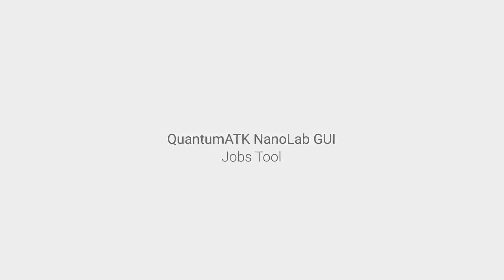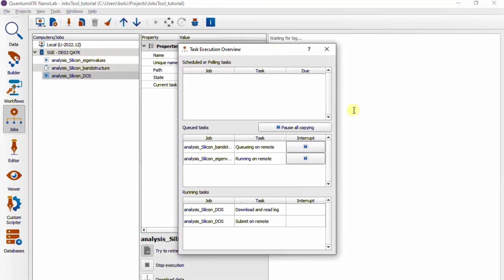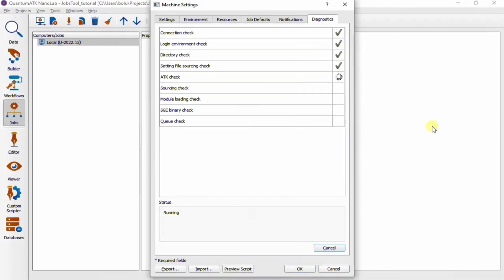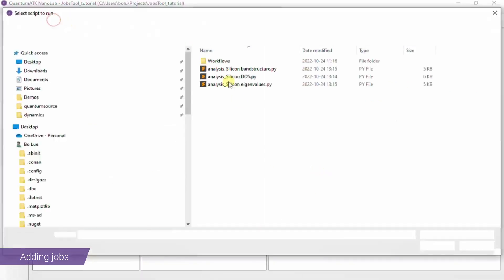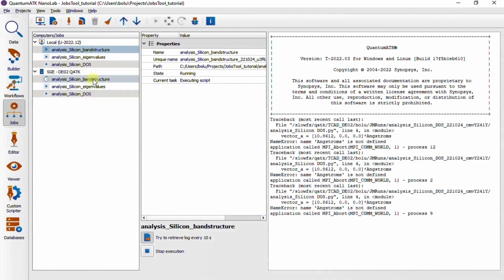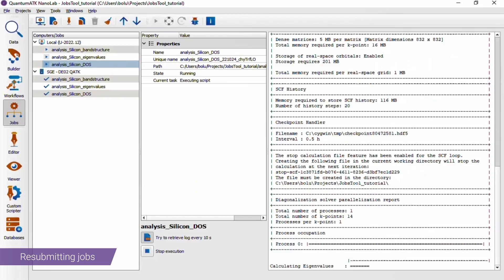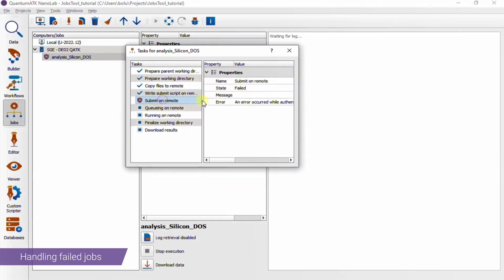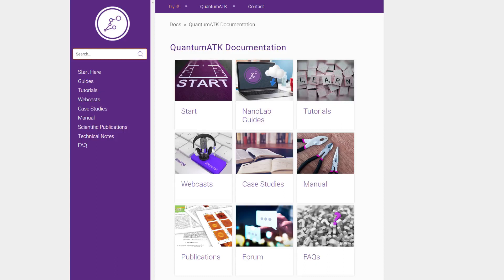QuantumATK NanoLab GUI: Jobs Tool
Learn about the Jobs Tool update in the QuantumATK NanoLab GUI for our U-2022.12 release, with further details

Sections:

00:22  Overview
01:06  Adding computers
02:27  Adding jobs
04:07  Resubmitting jobs
05:18  Handling failed jobs